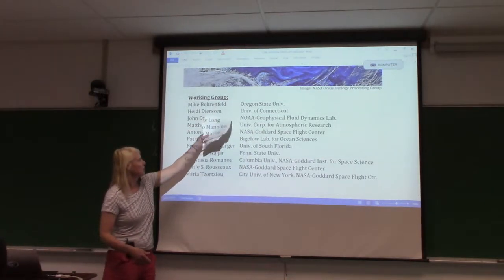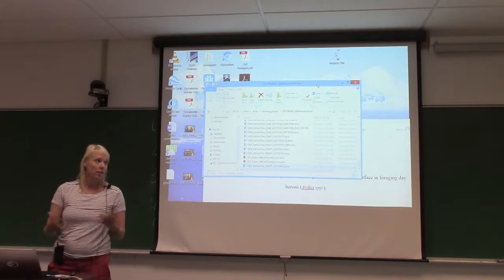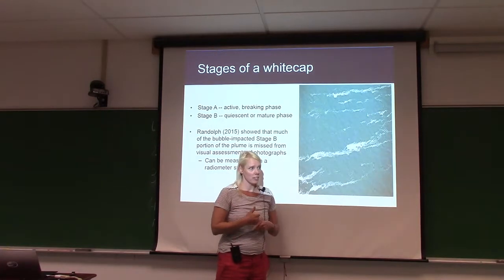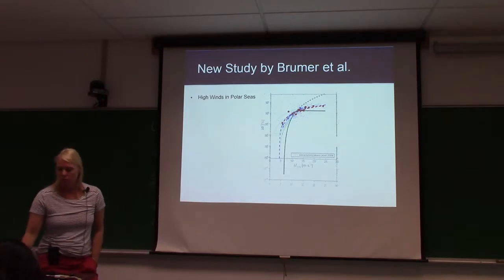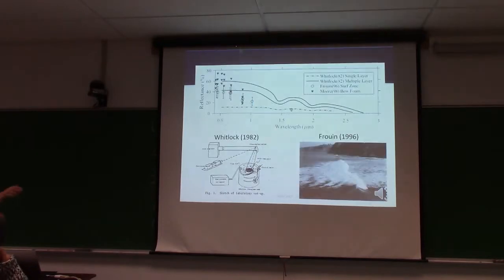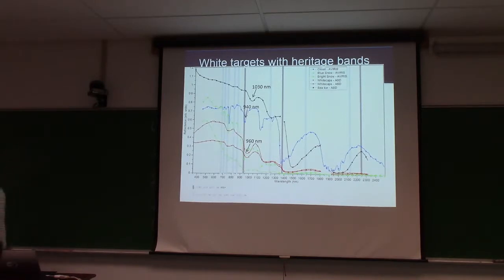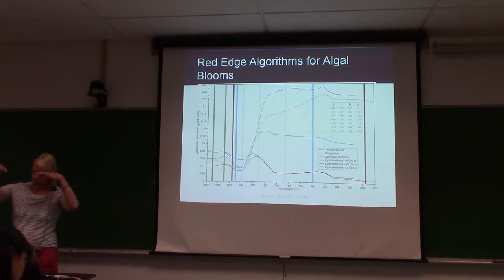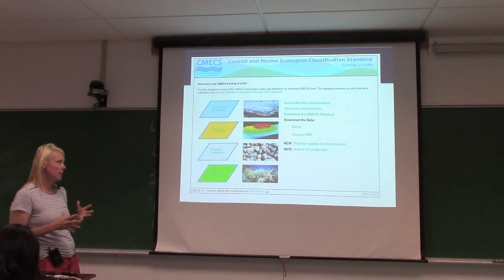Guest Lecture 23 Shallow water optics and other complex issues associated with Ocean Color (Part 1)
Heidi Dierssen